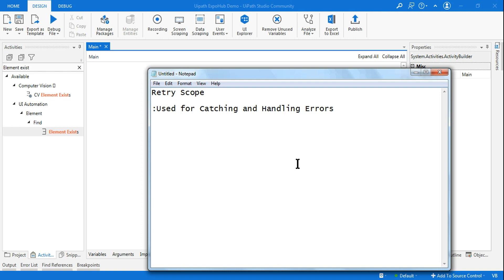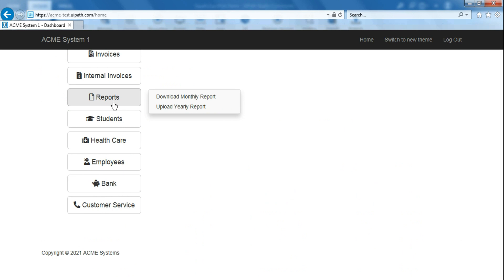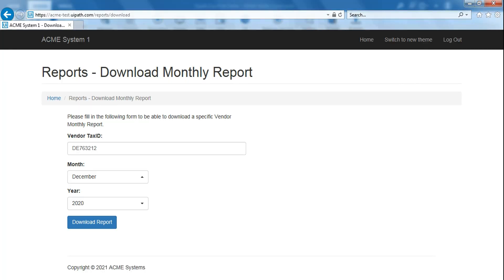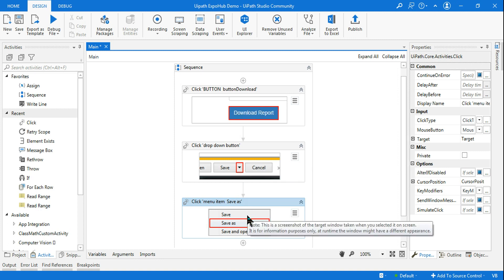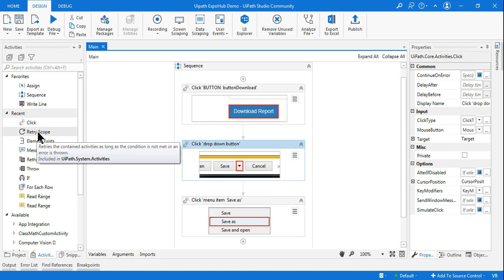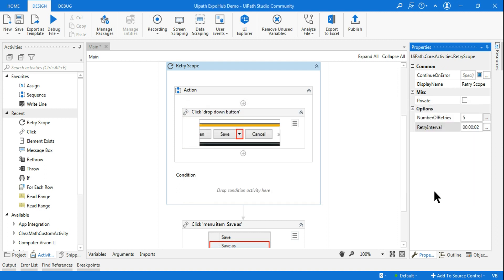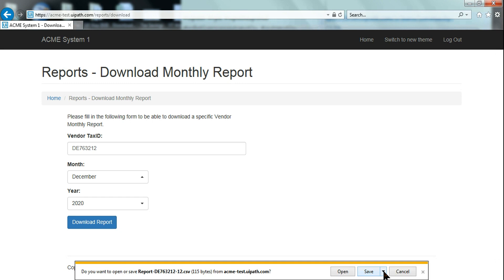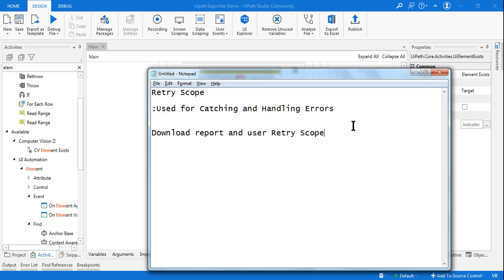Retry Scope in UiPath | How to Use Retry Scope Activity in UiPath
: In this video you will get clear knowledge about how to use Retry Scope Activity and the concepts behind the activity, Please watch the entire video to know more about this activity.